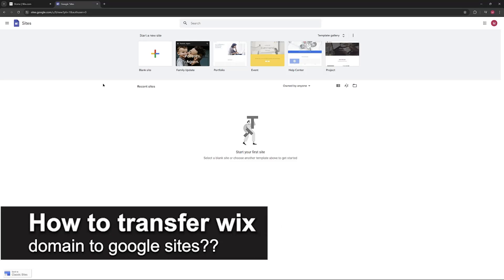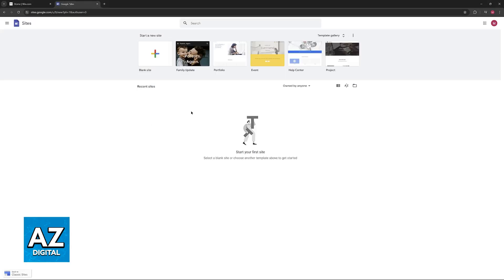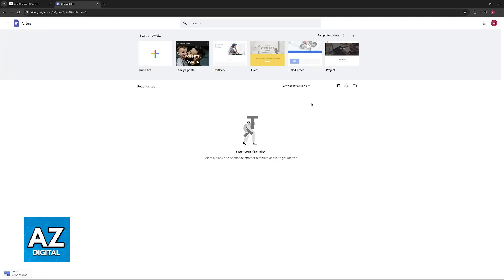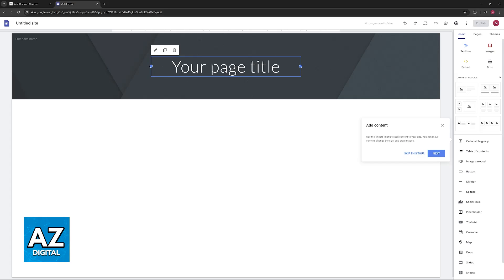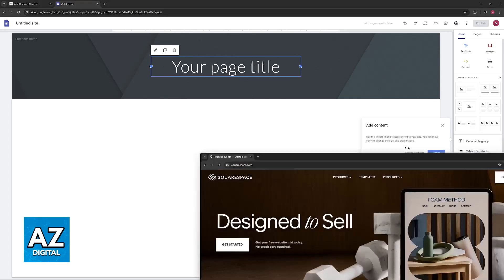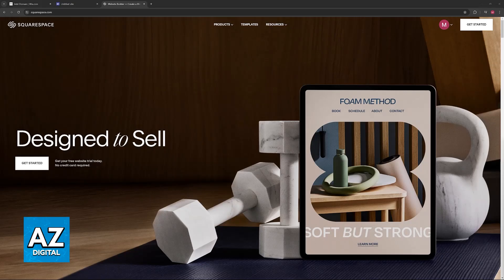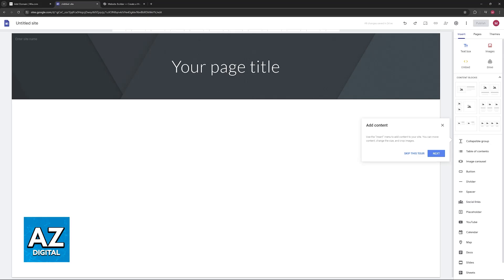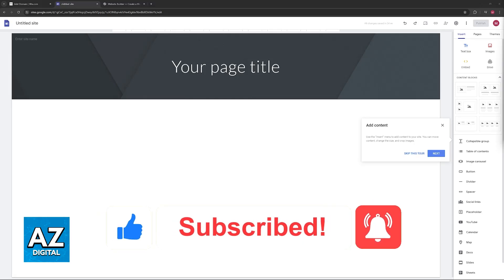How To Transfer WIX Domain to Google Sites? (2025)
In this video I will clear your doubts about how to transfer wix domain to google sites , and whether or not it is possible to do this.